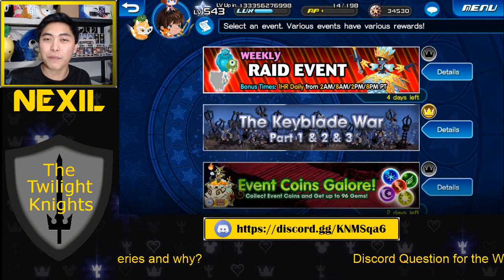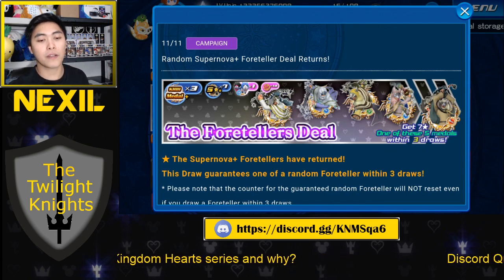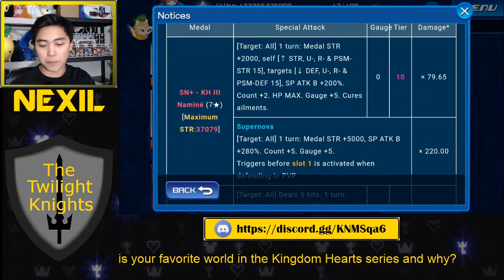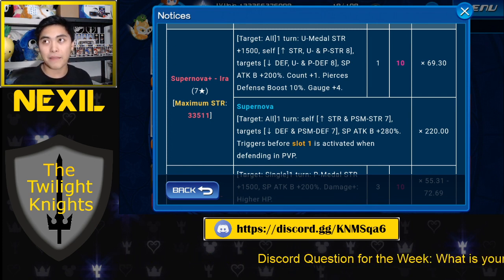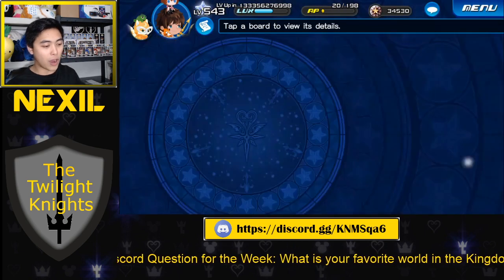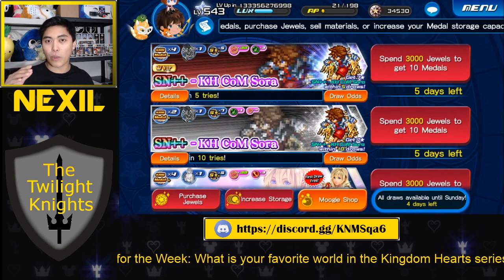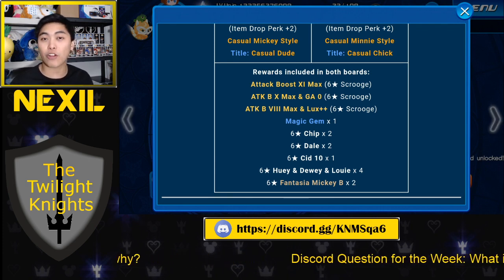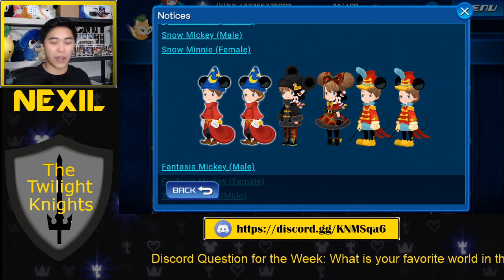KHUX - Analyzing the 3-Pull Foreteller Mercy Banner and the Casual Mickey and Minnie Avatar Boards!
Let's talk about whether you should buy into the new Foreteller Deal OR the Casual Mickey/Minnie Avatar Boards. We go pretty in-depth!